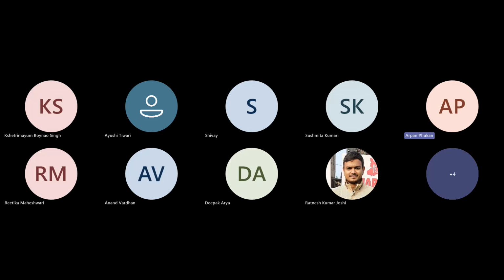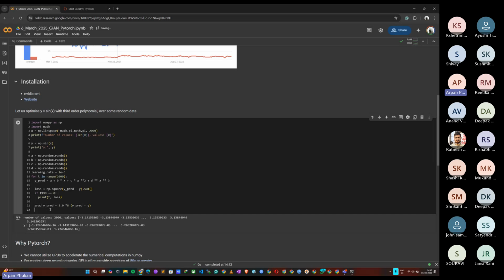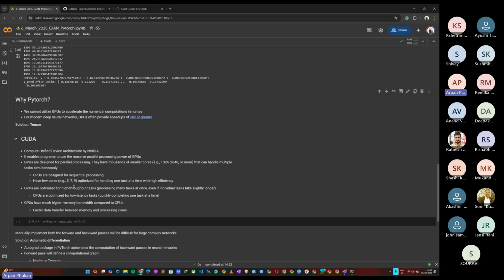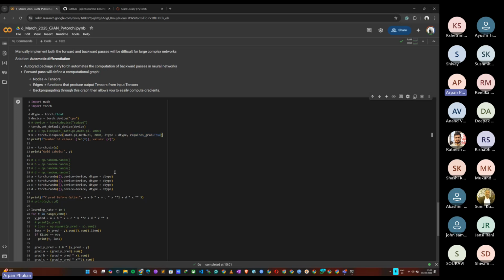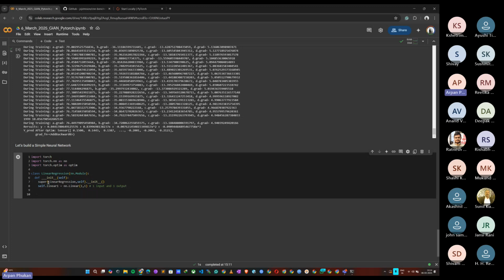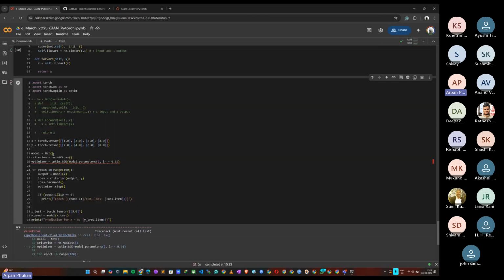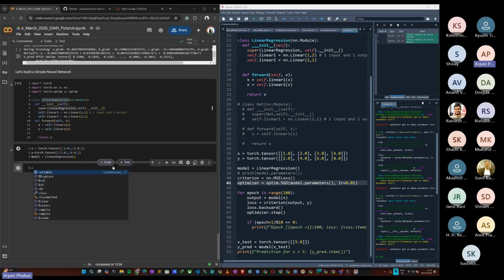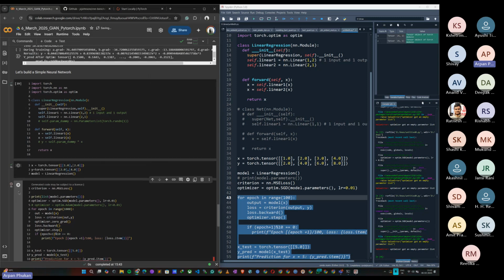T05 Introduction to PyTorch